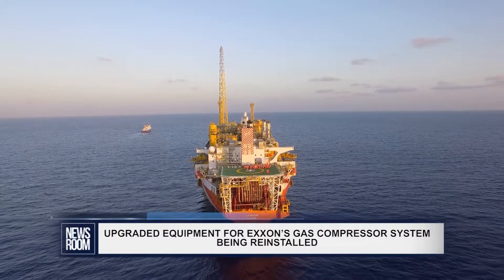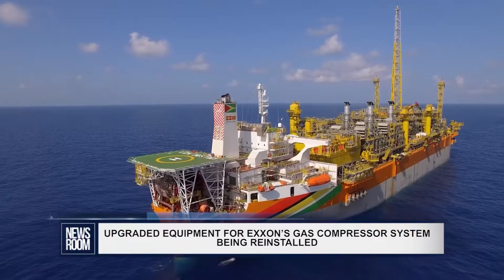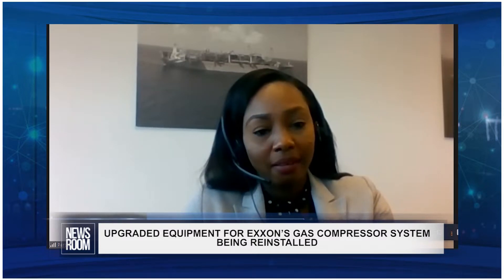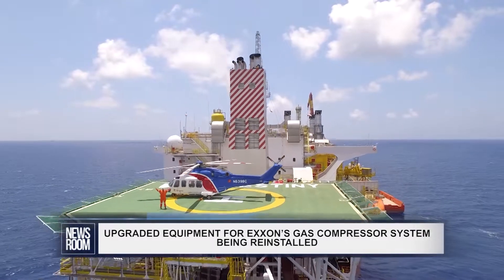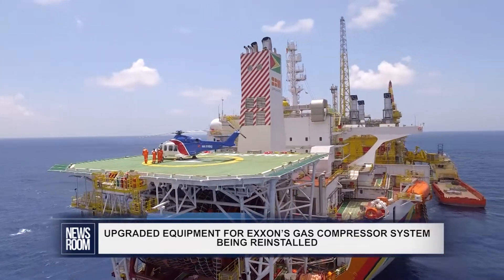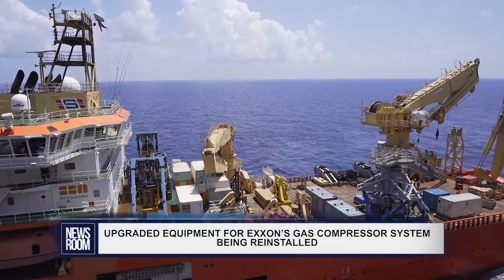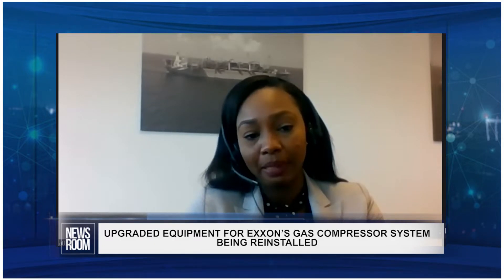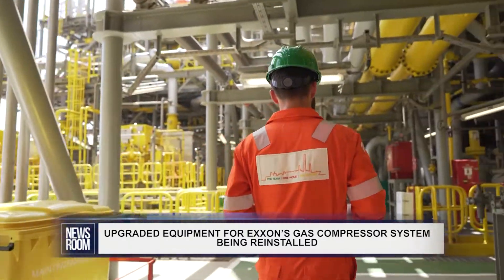UPGRADED EQUIPMENT FOR EXXON’S GAS COMPRESSOR SYSTEM BEING REINSTALLED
The upgraded equipment for ExxonMobil’s flash gas compressor system, which was first damaged in January this year, is currently being reinstalled offshore Guyana.